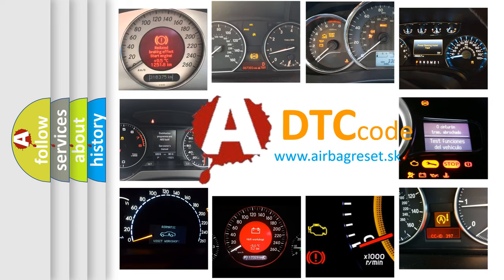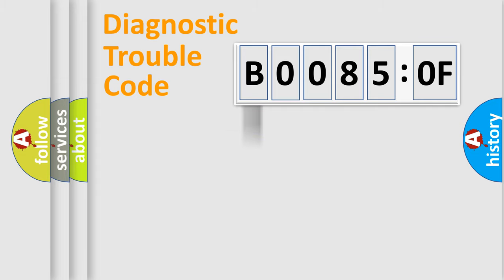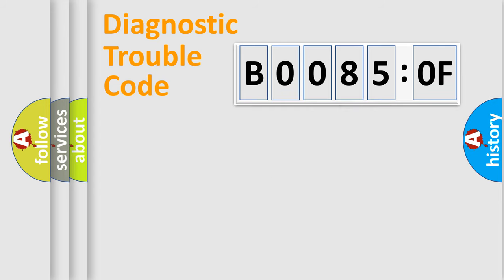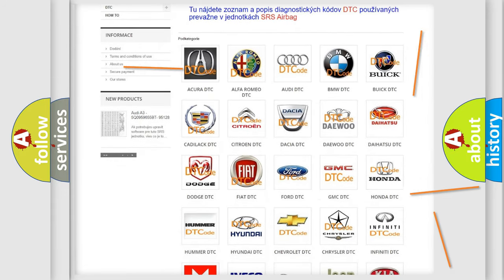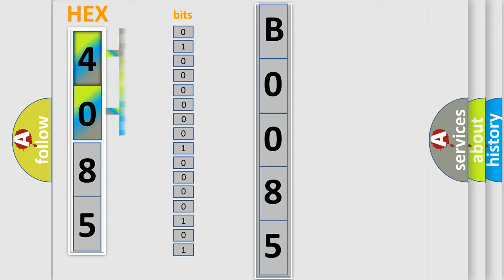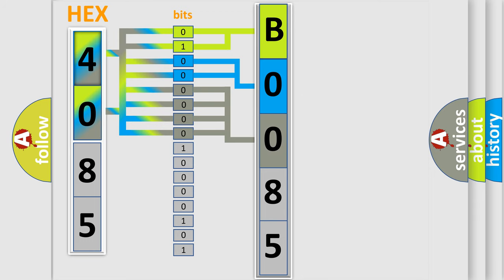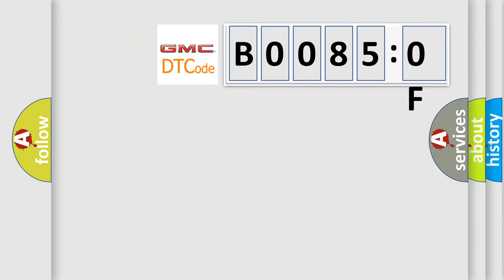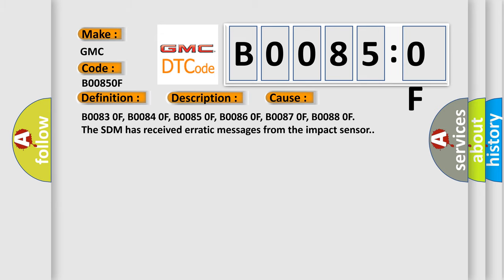DTC GMC B0085-0F Short Explanation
Contents:
0:21 Basic DTC analysis according to OBD2 protocol standard.
1:48 Insight into programming
2:58 A diagnostically understandable description of the Diagnostic Trouble Code
3:05 Basic error definition

Make:
GMC
Code:
B0085 0F
Definition:
Left Front Side Impact Sensor Erratic
Description:
Ignition voltage is between 9-16 volts.